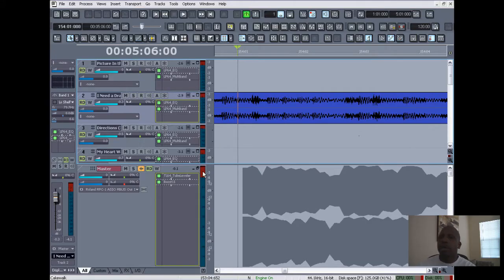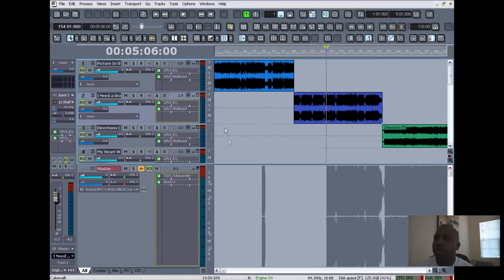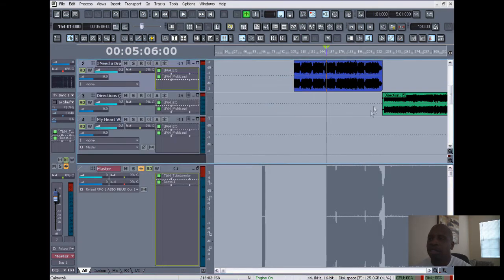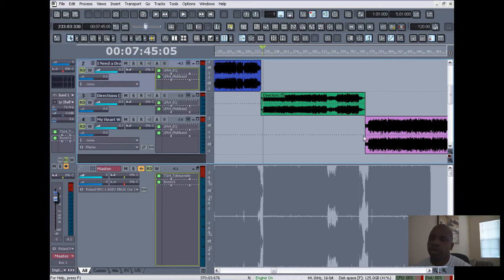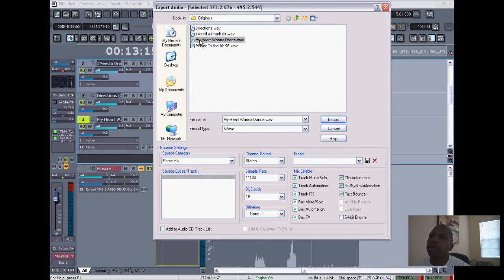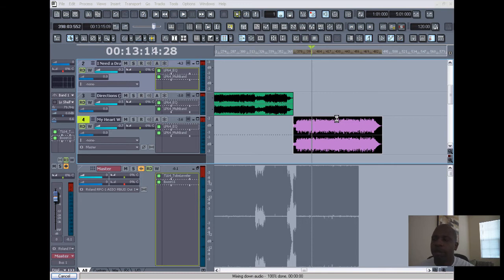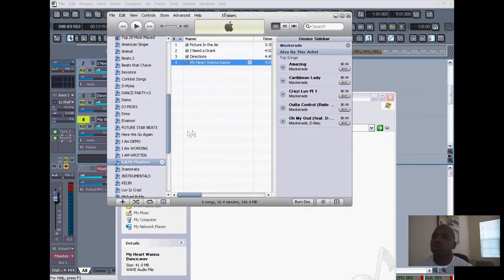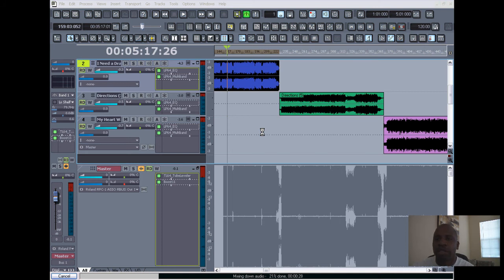Cakewalk Sonar 8.5 Tutorial: Intermediate Mastering Part 4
Last video in the Intermediate Mastering Series for Cakewalk Sonar 8.5.  Hope it helps.